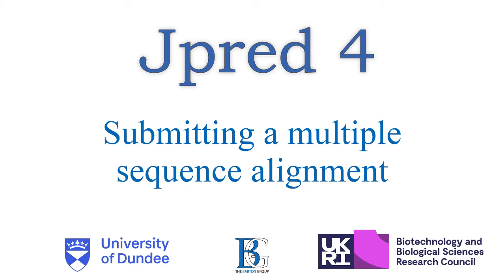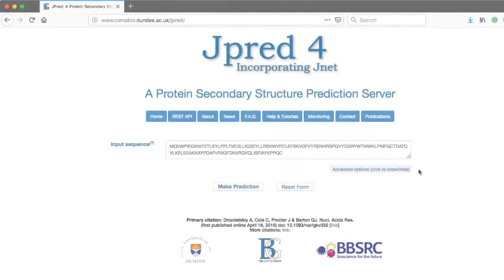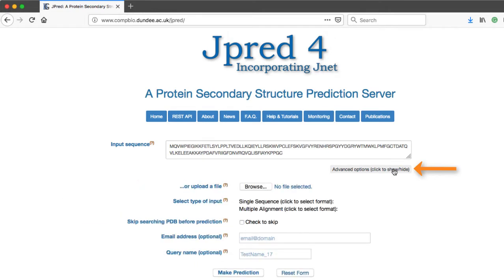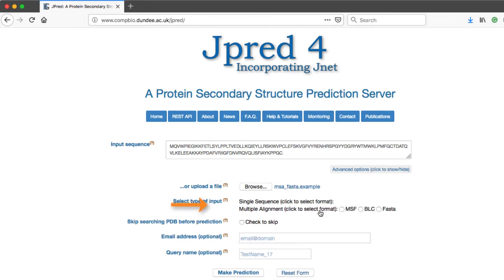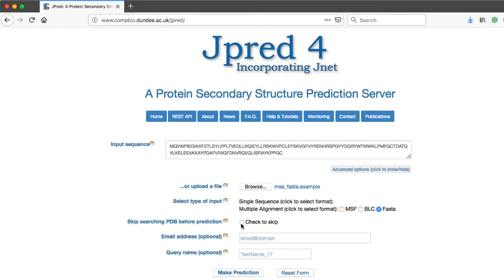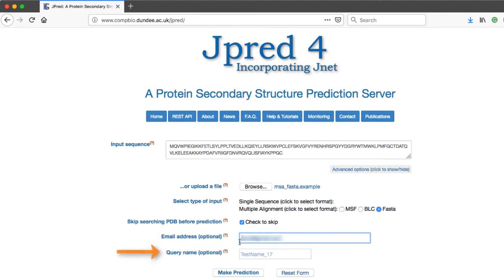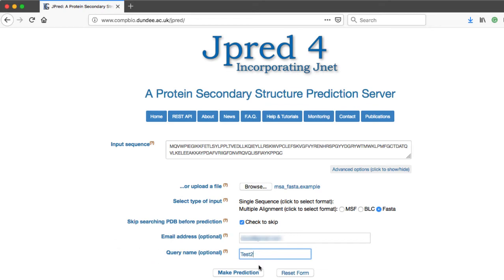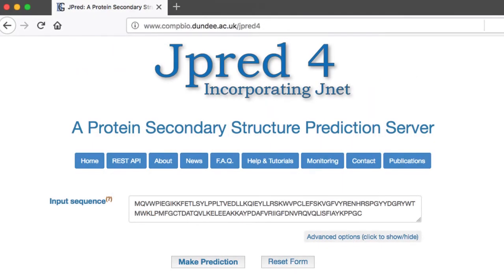JPRED video 2: Submitting a protein multiple sequence alignment for secondary structure prediction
This video demonstrates how to use Jpred 4 in multiple sequence alignment mode. JPred 4 is a web based protein secondary structure predictor, that can run in all of the major browsers In addition to protein secondary structure JPred also makes predictions on Solvent Accessibility and Coiled-coil regions (Lupas method).